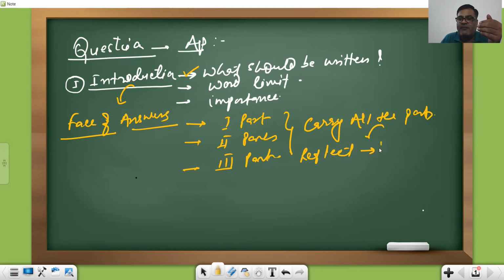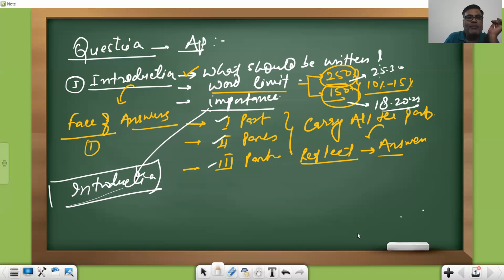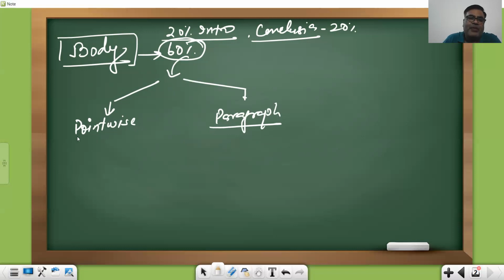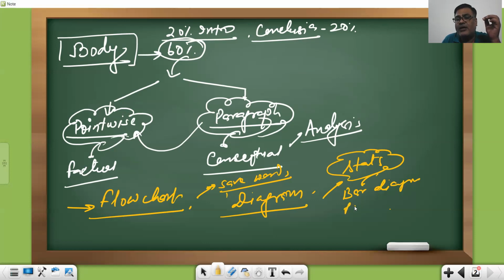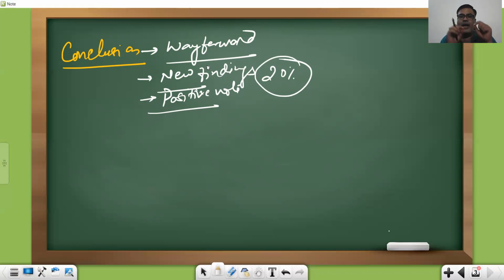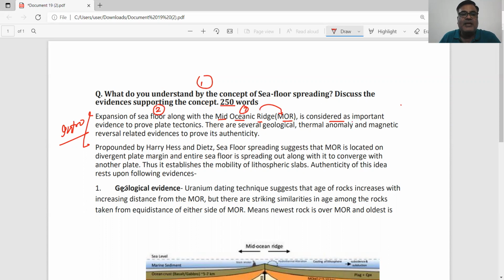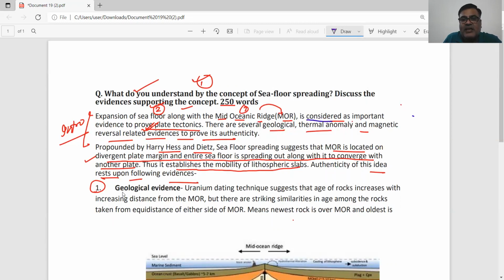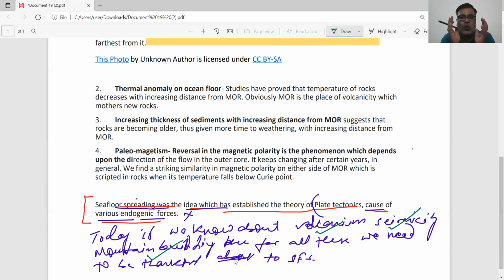IAS Mains| Answer writing Technique | Model Answer| Dr. Niraj Bharadvaj